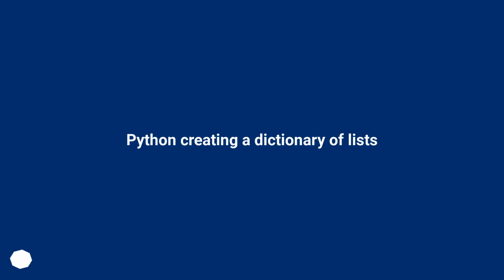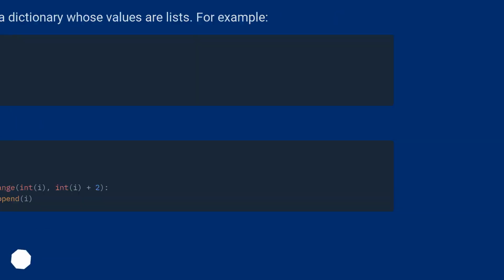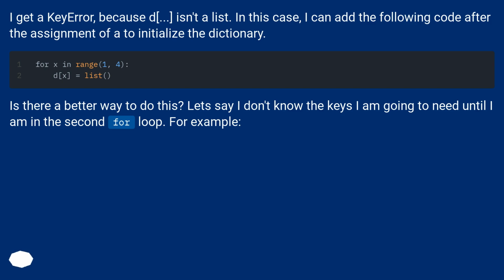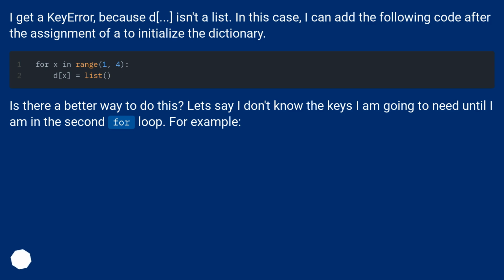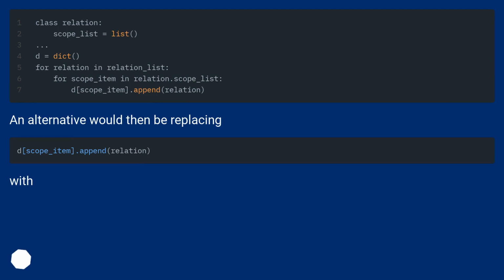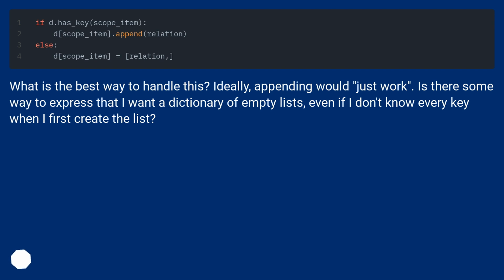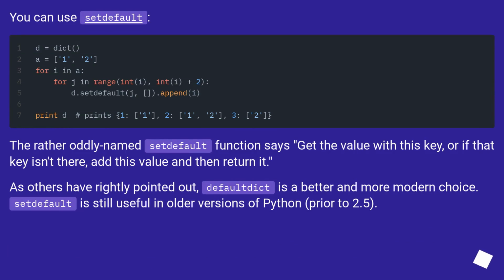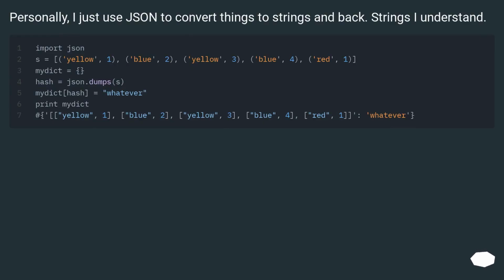Python creating a dictionary of lists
Chapters
00:00 Question
01:29 Accepted answer (Score 308)
01:47 Answer 2 (Score 60)
02:12 Answer 3 (Score 41)
02:48 Answer 4 (Score 3)
03:10 Thank you